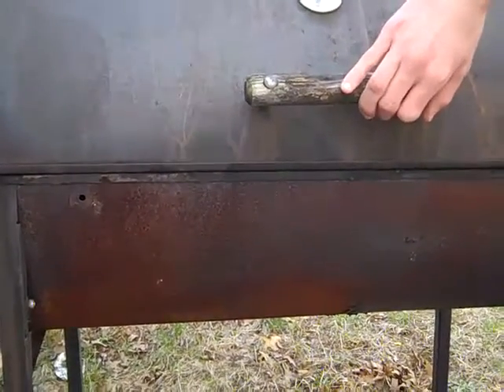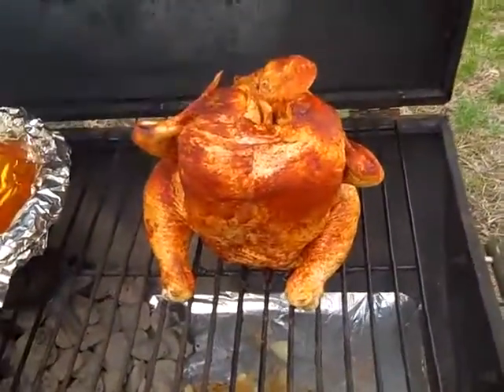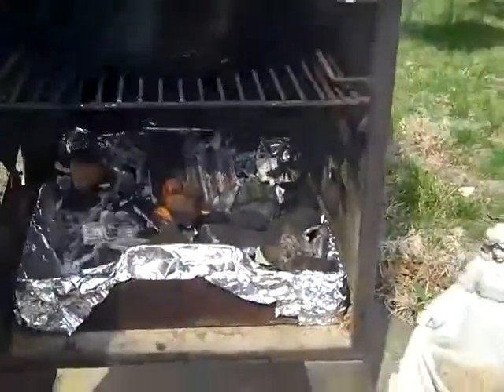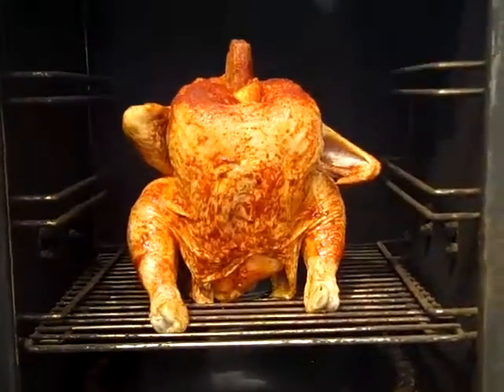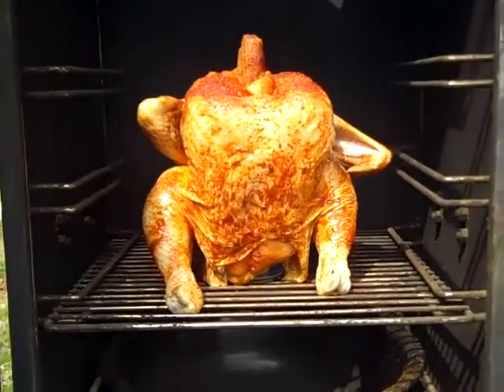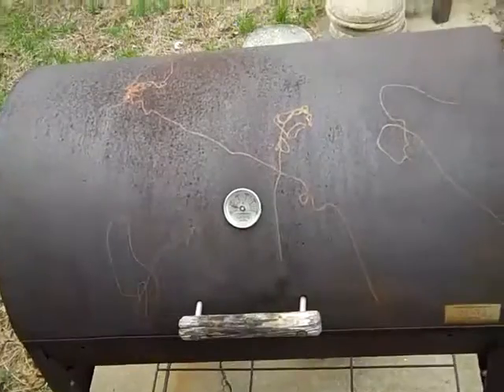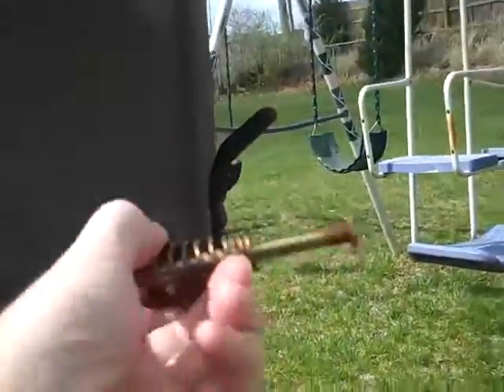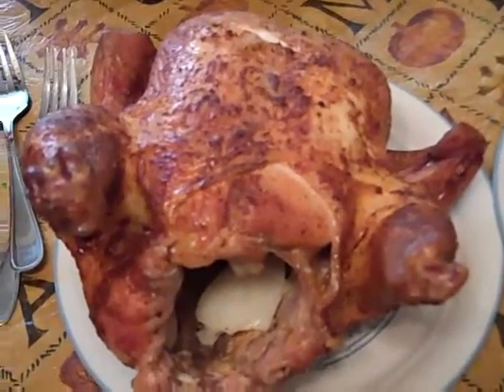Beer Can Chicken Mar. 17 2012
Beer Can Chicken :  This weekend I decided to smoke some chickens outside..I used a recipe that many use and is common. It took about 4 hours start to finish and a couple different things I have not tried. They turned out Very Good and  Moist.